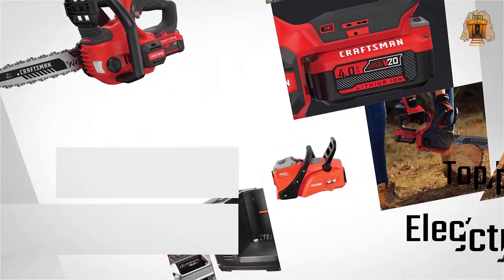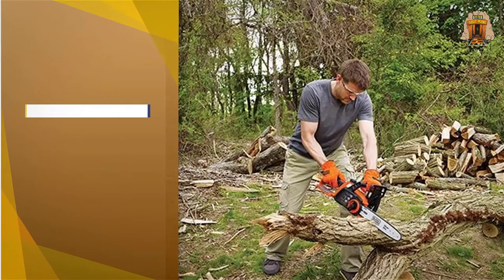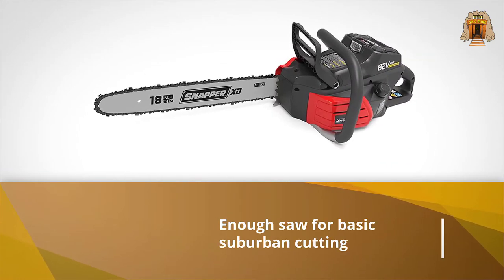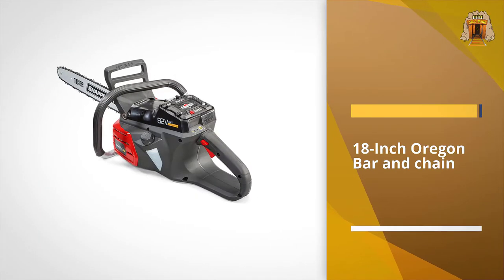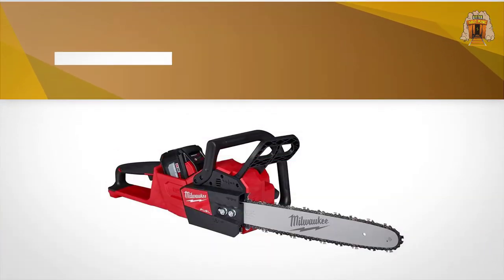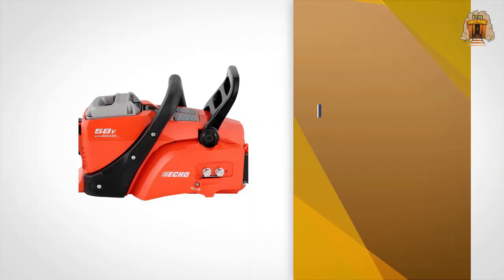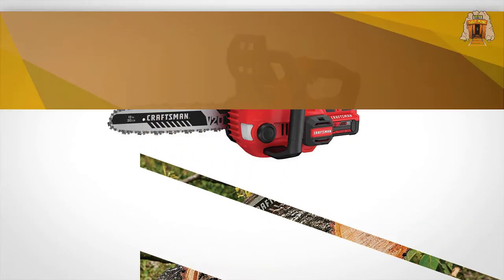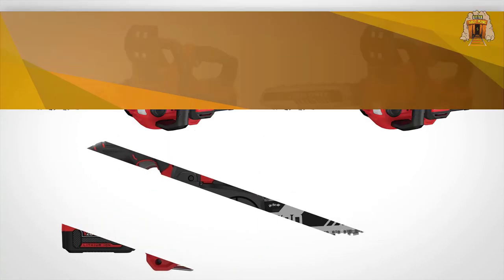Top 5 Best Electric Chainsaws Review in 2023 - Perfect Models For Any Budget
Best Electric Chainsaws featured in this Video:
0:25 1. BLACK+DECKER LCS1240 Chainsaw
1:14 2. Snapper XD 82V MAX Electric Chainsaw
2:02 3. Milwaukee Electric Tools 2727-21HD Chainsaw
2:51 4. ECHO 16 In Cordless Chainsaw
3:39 5. CRAFTSMAN CMCCS620M1 Chainsaw

What is an electric chainsaw?
An electric chainsaw is a light, smaller, and electronic controlled apparatus that is utilized to cut wood or trees correctly.